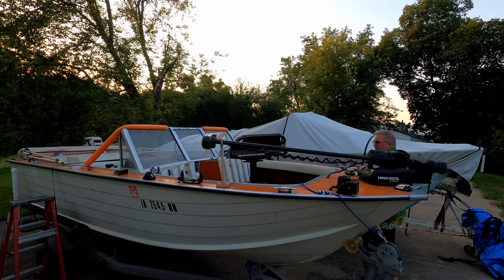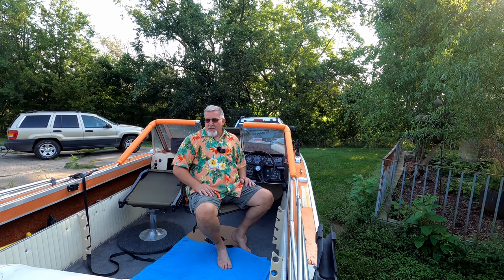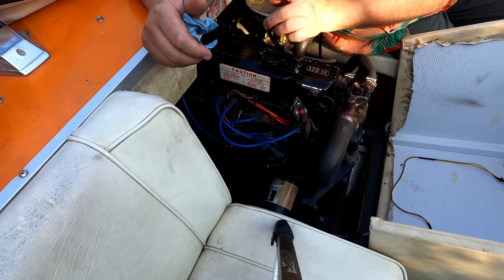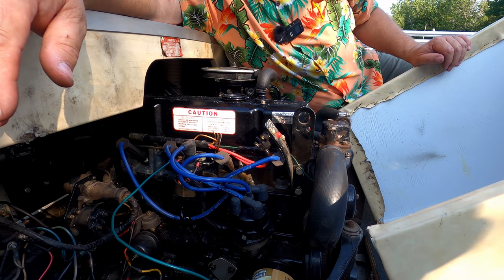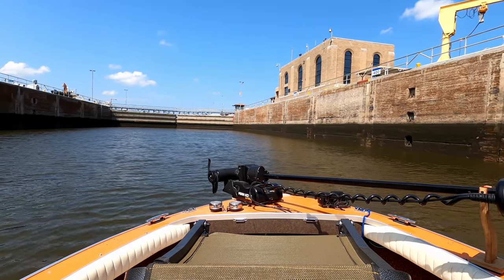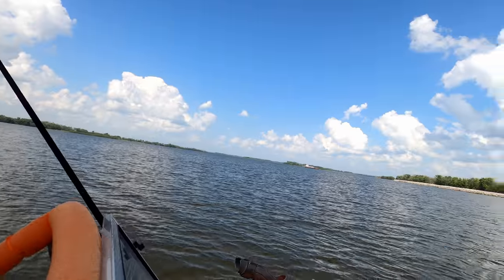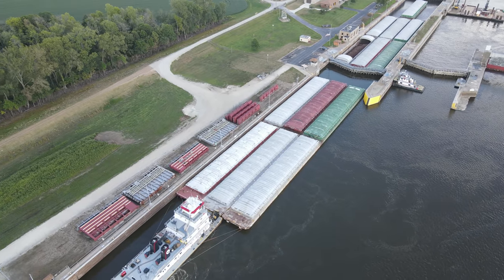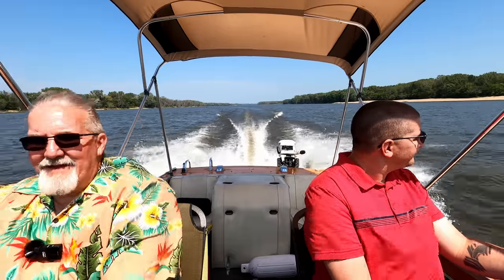1976 Starcraft Ignition Fix and 95 miles on the Mississippi Lock and Dam 17 & 18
I finally un-winterize the old boat, do a couple things to and then head to the Mississippi river. What a blast!
Follow the links below for some of the item in this video:
PerTronix 1146A Ignitor for Delco 4 Cylinder Distributor

PerTronix 40611 Flame-Thrower 40,000 Volt 3.0 ohm Coil , Black

Quicksilver 816761Q14 Spark Plug Wire Kit

Seaworks Dual Feed Muff Style Boat Motor Flusher